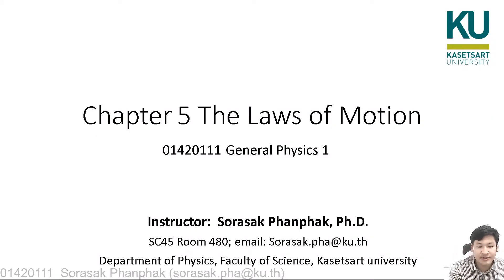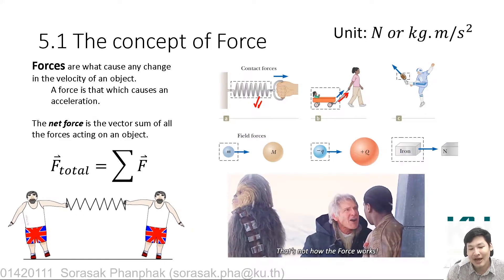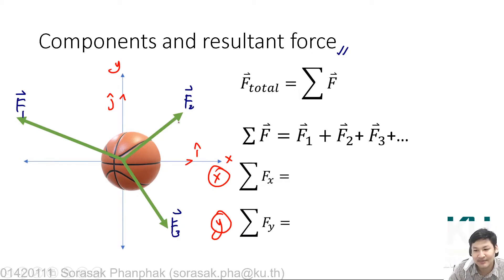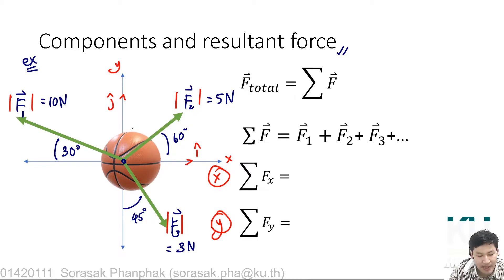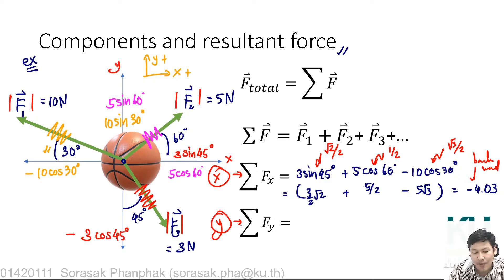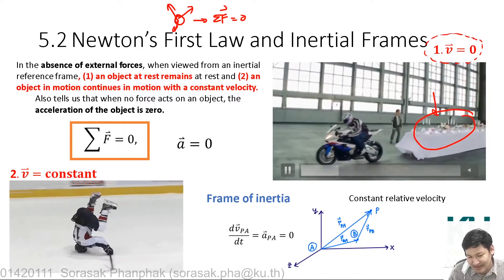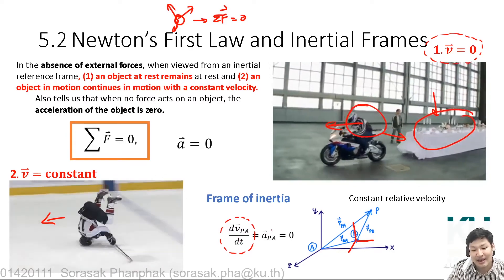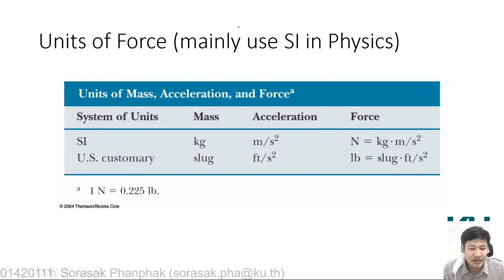05 Chapter 5 Newton's Laws of Motion (IUP) 1/4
Chapter 5 Newton's Laws of Motion (IUP) 1/4

Instructor: Sorasak Phanphak, PhD
Department of Physics, Faculty of Science, Kasetsart University
Bangkok, Thailand